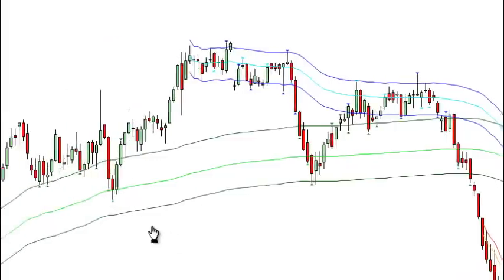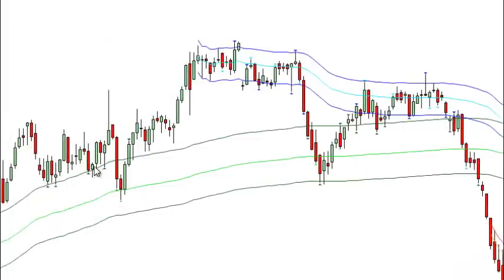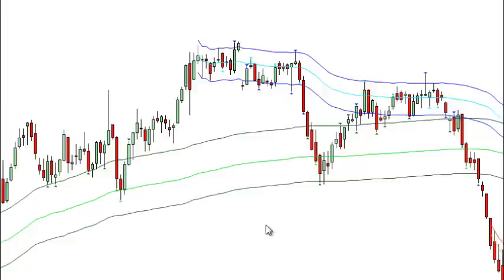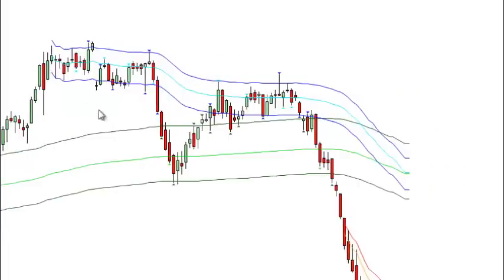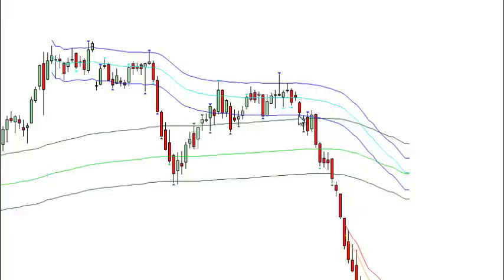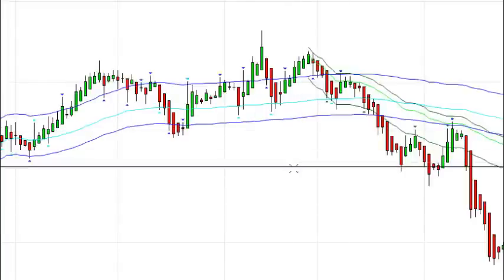Midas Technical Analysis - Better than Bollinger Bands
Learn a trading system that is better than Bollinger Bands!  Learn to trade using Midas Trade Setups - Receive your Free Indicator and instruction on using Midas trading techniques to identify superior trade setups.  Use multi-timeframe analysis to reduce your risk, and maximize your reward on large trends!

If you think Bollinger Band trading is solid, you have to see this.